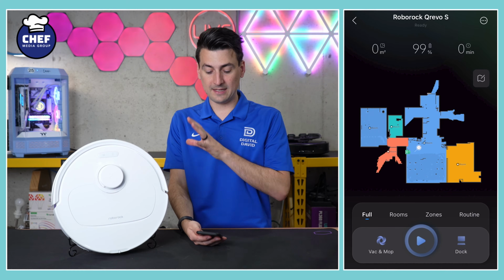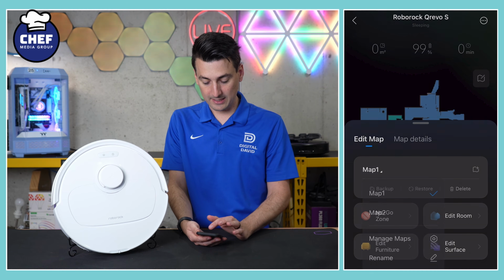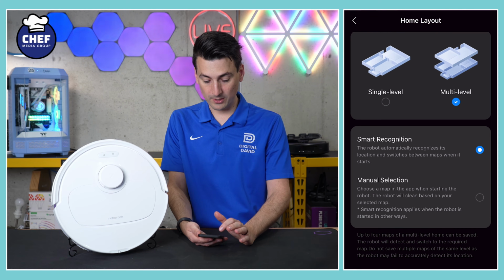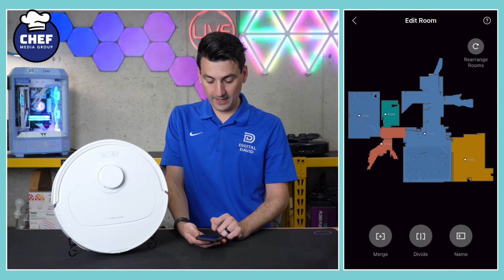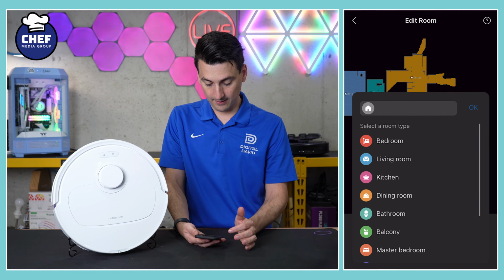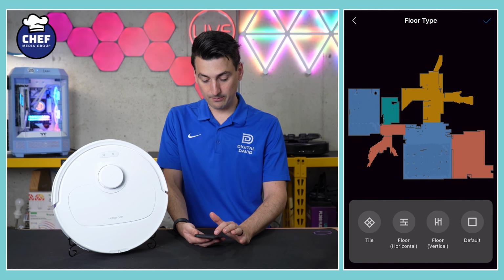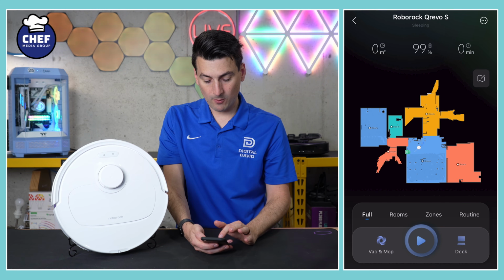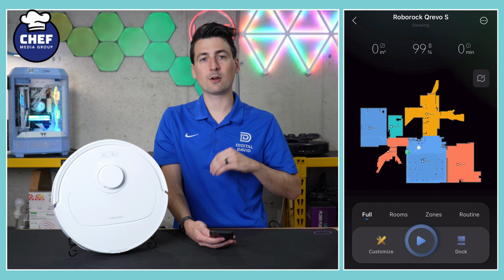Mapping Made Easy: Set Up Your Roborock Qrevo S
Is your Roborock Qrevo S not performing at its best? Learn how to quickly restart your smart cleaning companion to restore peak performance and get back to effortlessly maintaining a spotless home.

Unlock the full potential of your Roborock Qrevo S with precise mapping! Discover how to create and customize your home map for smarter, more efficient cleaning tailored to your needs.

00:00 - Intro
00:10 - Map Settings
04:22 - Outro